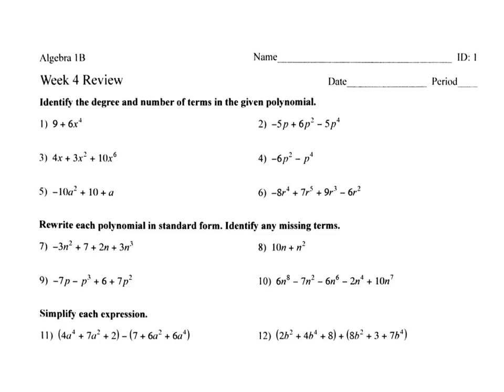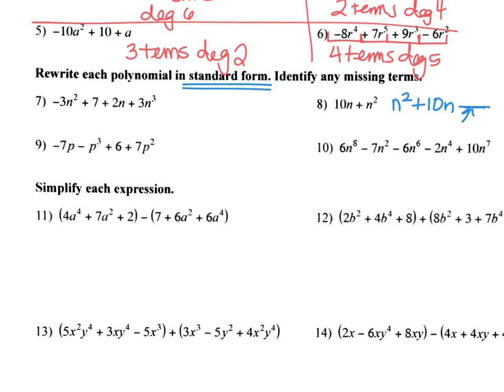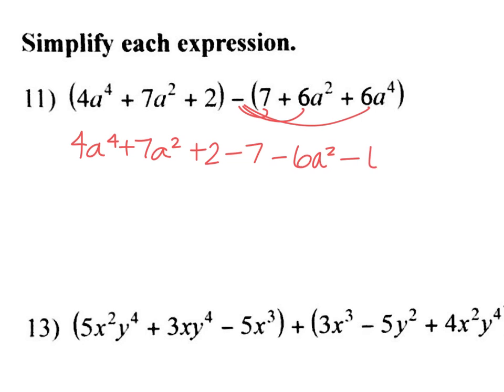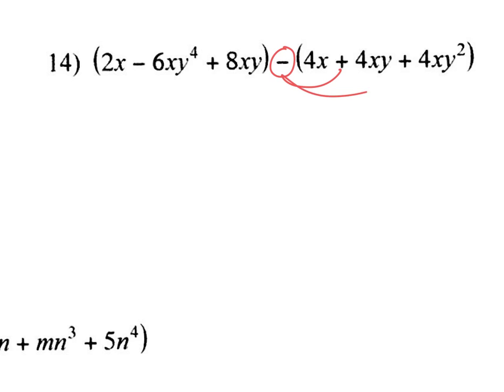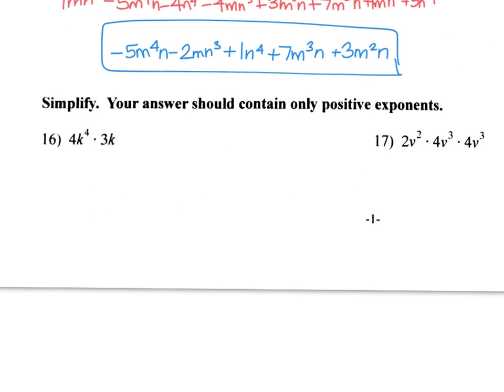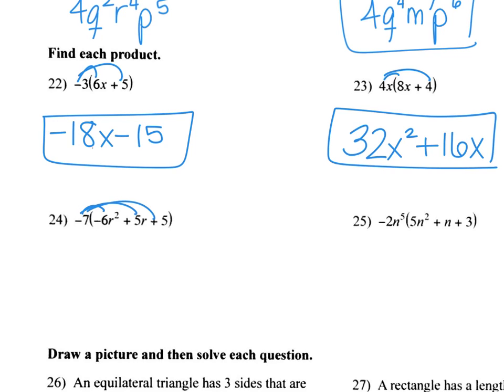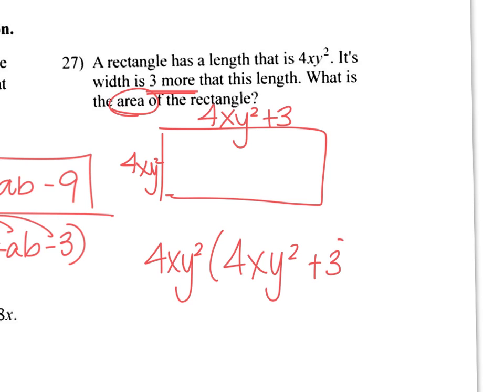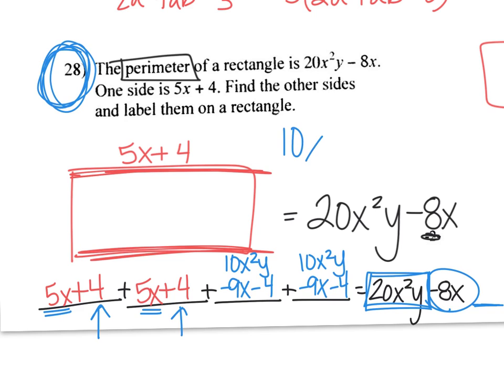week 4 review alg1b